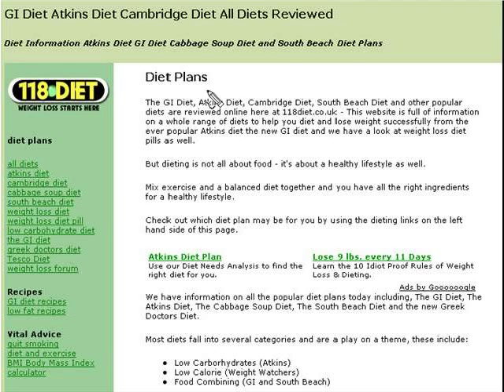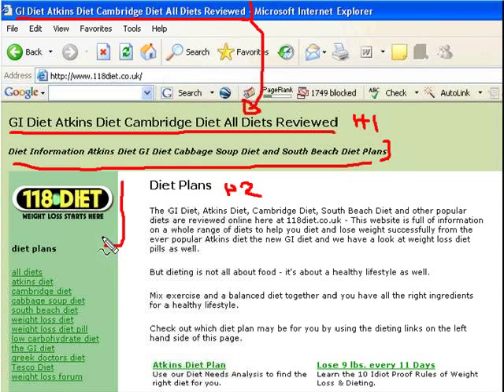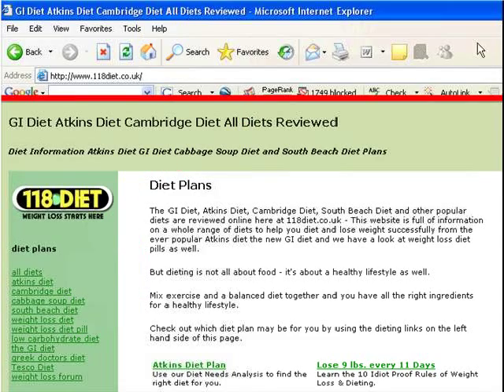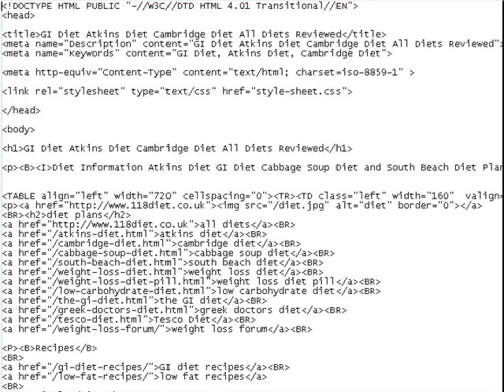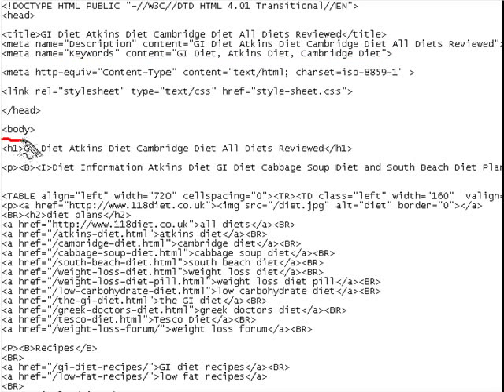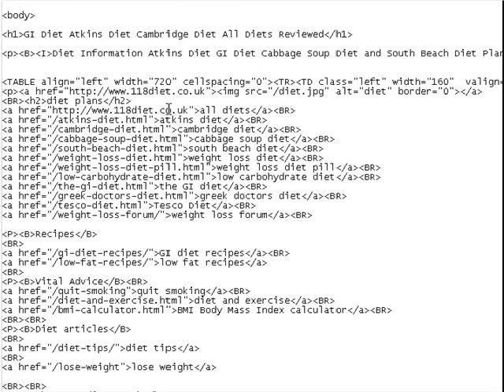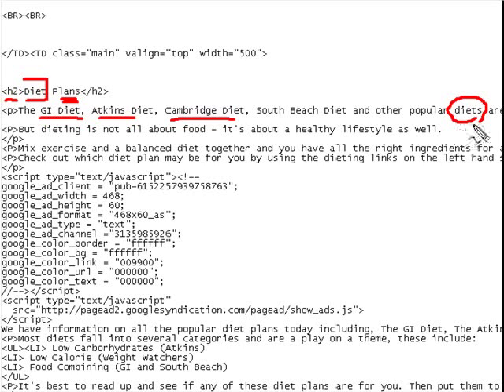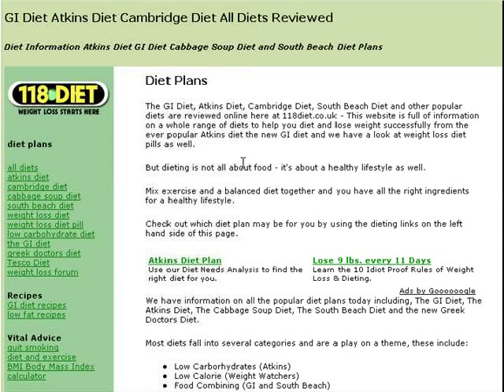Develop your website